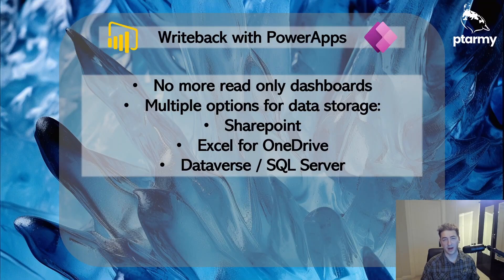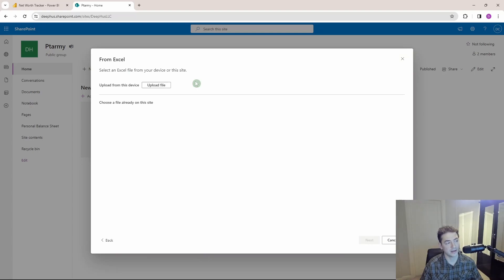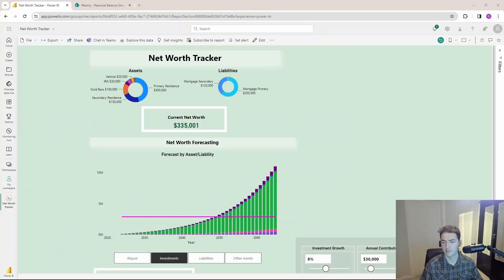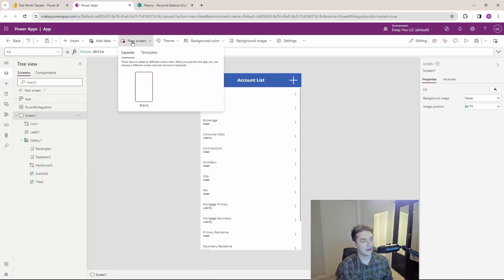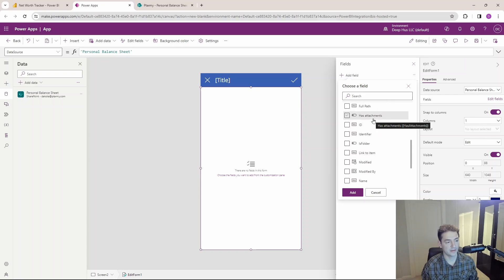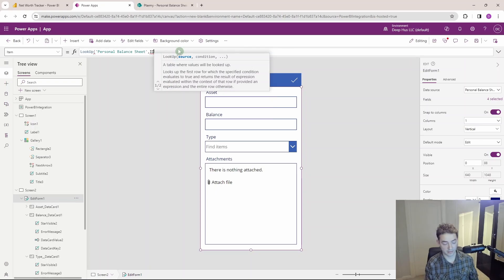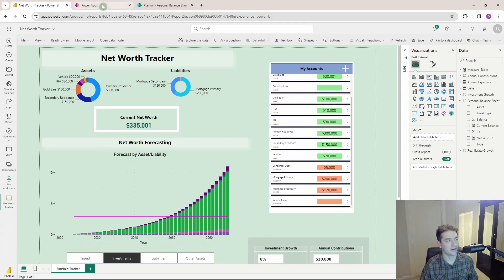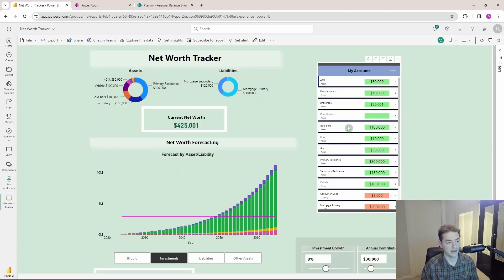PowerBI Data Writeback using PowerApps and Sharepoint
One shortfall of a great visualization software like PowerBI is it doesn't easily take in new data or updates very easily. The PowerApps integration with PowerBI solves this, and I show you how you can build it with a simple Sharepoint List as your backend for data storage. This is a great way to enhance your dashboards so they can be a bit more interactive, or store data!

🎯Timestamps:
[00:00] Opening
[01:24] Sharepoint List as your Backend
[04:14] Connect PowerBI Model to Sharepoint
[04:57] PowerApps Visual Creation
[06:06] Editing your PowerApp
[08:00] Basic PowerApp Design Elements
[09:04] Editing a Form
[12:38] PowerApps LookUp Function
[13:49] Save Notifications for Users
[15:47] Making your App Pretty
[18:45] Concluding Remarks